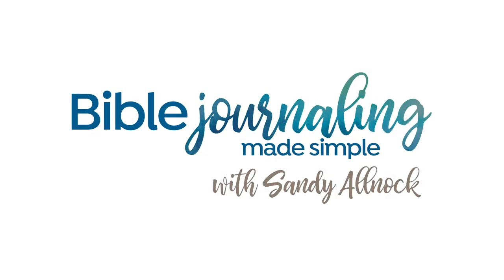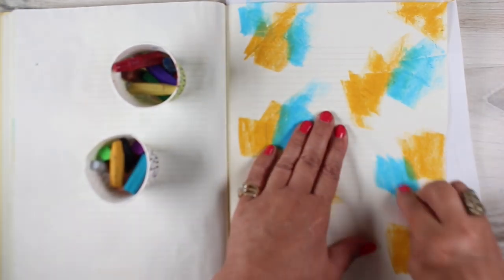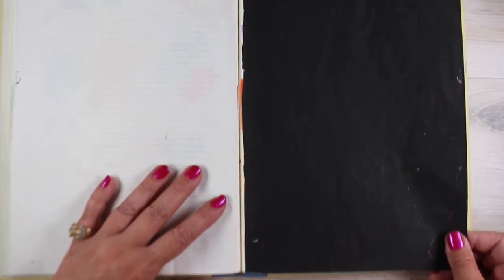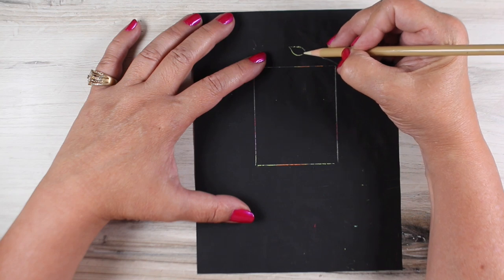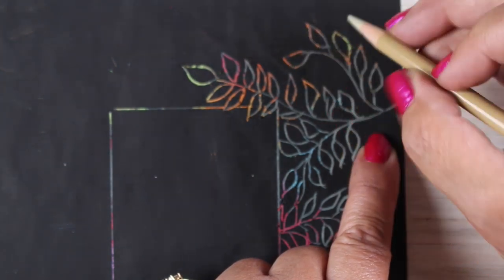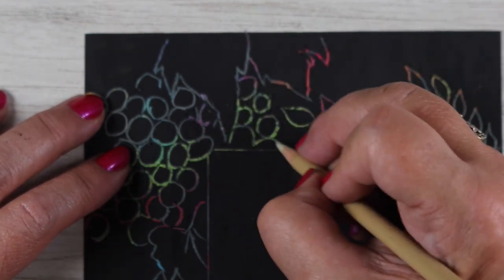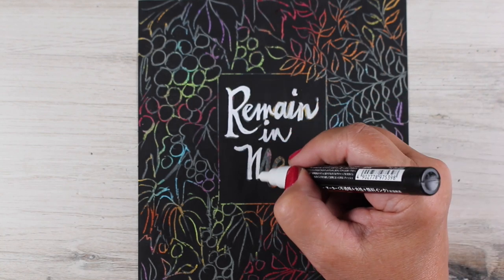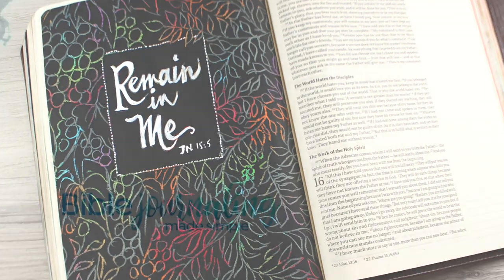Scratchboard Bible Journaling John 15:4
Inspired by our art project at VBS!  Supplies are listed below.

SCRIPTURE:
Abide in me as I abide in you. Jn 15:4